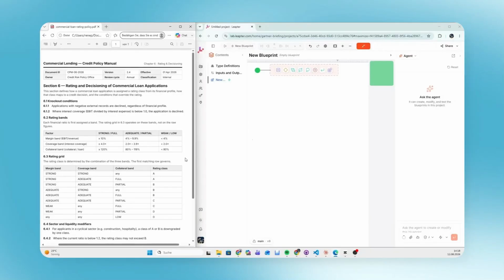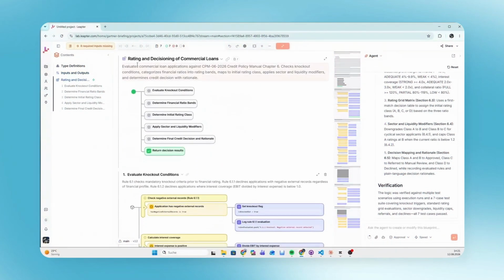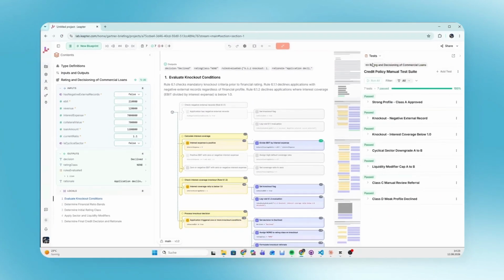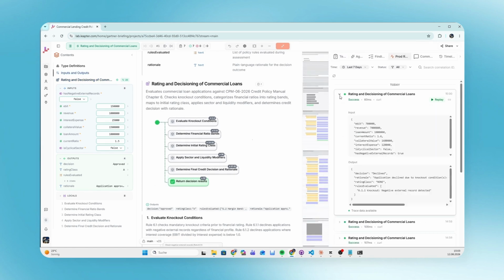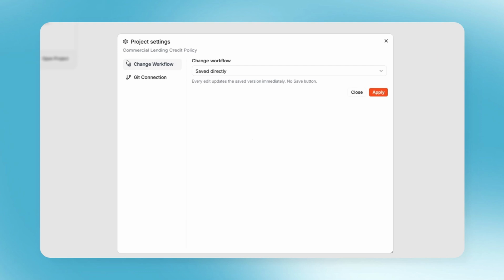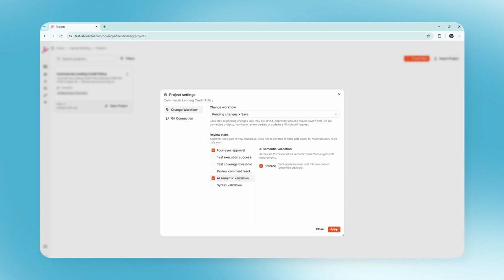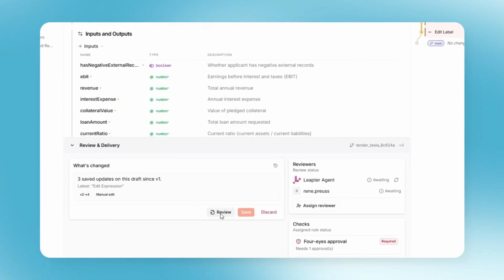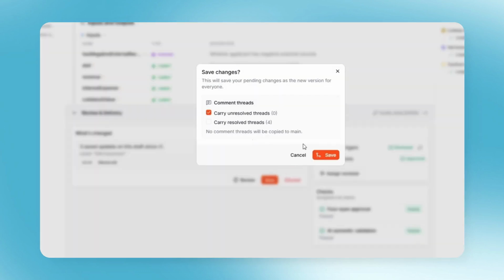Leapter Product Demo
About Leapter:
Leapter bridges the AI trust gap, enabling developers, domain experts, and product managers to build, validate, and publish reliable logic, without writing or reading a single line of code. We make AI agents enterprise-ready for regulated industries, delivering the governance and trust layer needed to unlock agentic automation at scale.